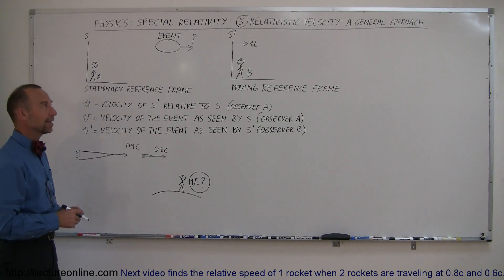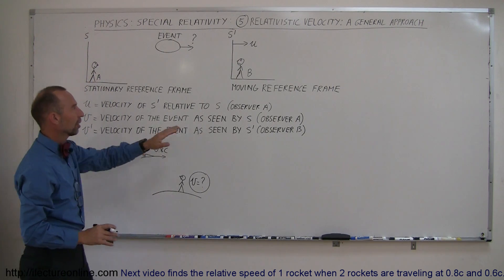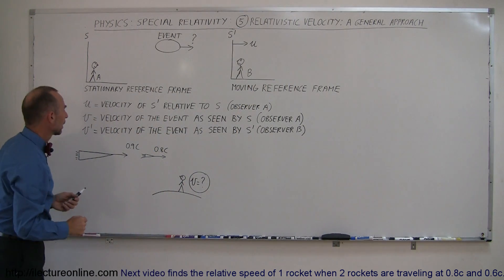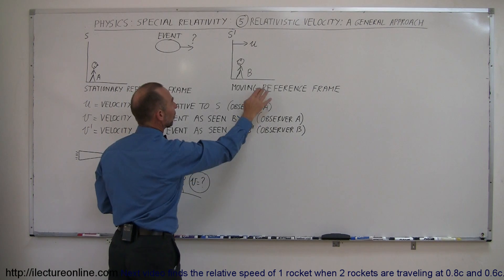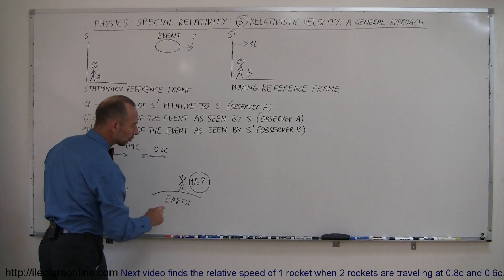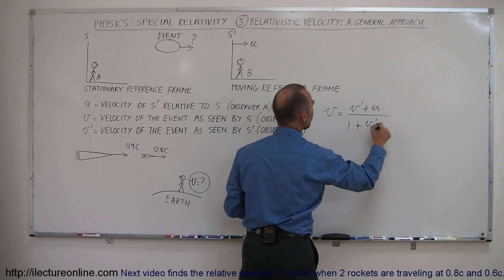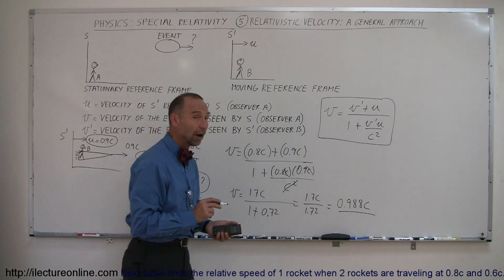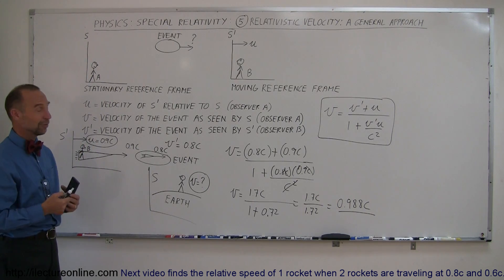Physics 62 Special Relativity (5 of 43) Relativistic Velocity: A General Approach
In this video I will show you how to find the speed of a rocket traveling at 0.8c, speed of light, seen by an observer on Earth.